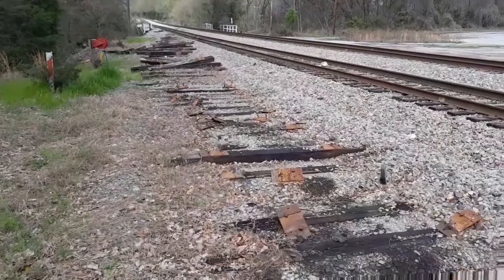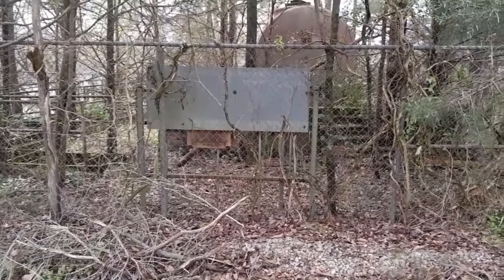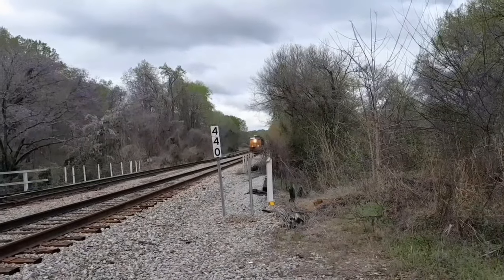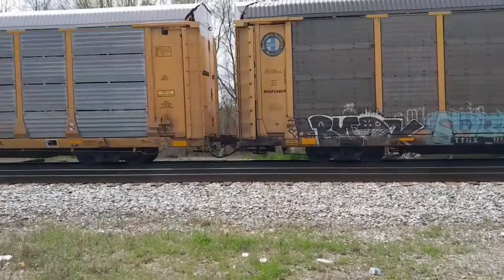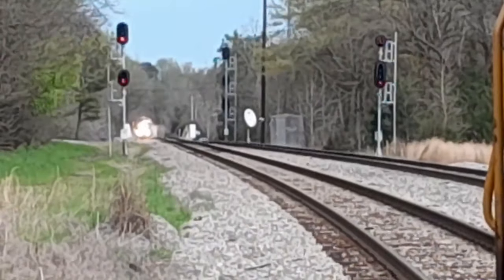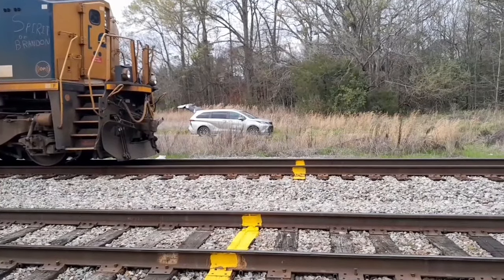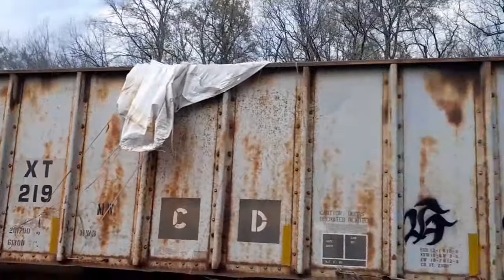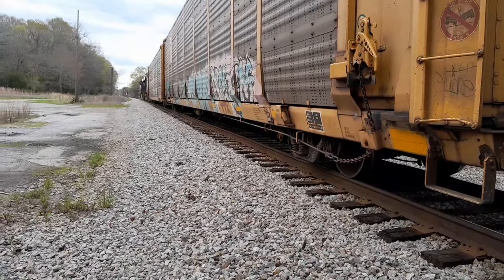busy day in abbeville+many frendly crews.video ìn cab.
lots of train acivity today. ìn AbbevilleSC.